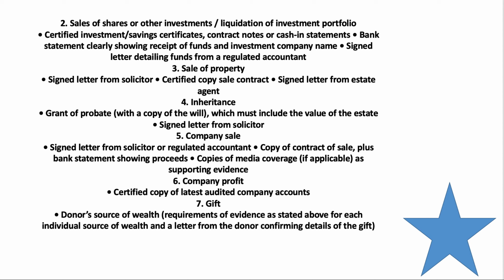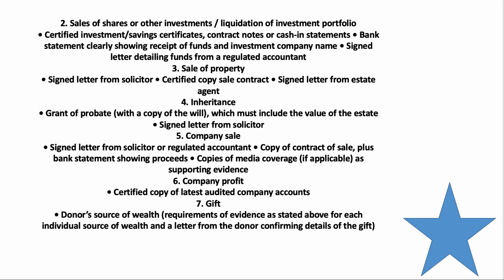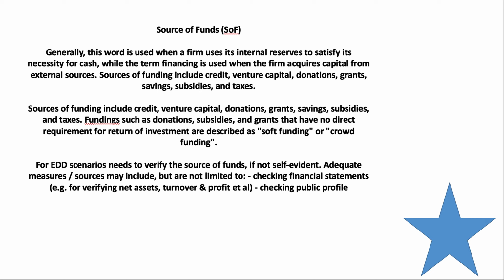KYC Source of Wealth Source of Funds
Brief outline of Source of Wealth and Source of Funds for KYC